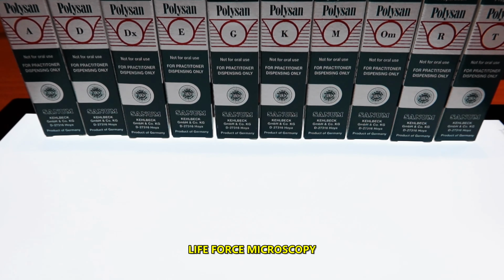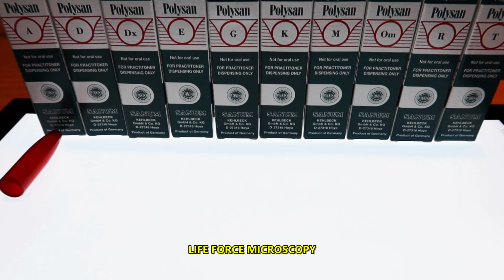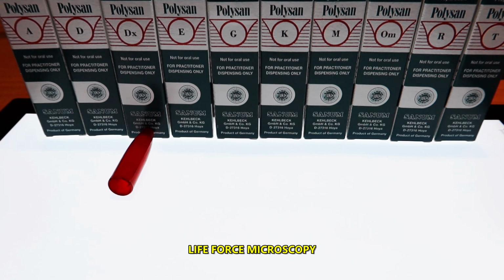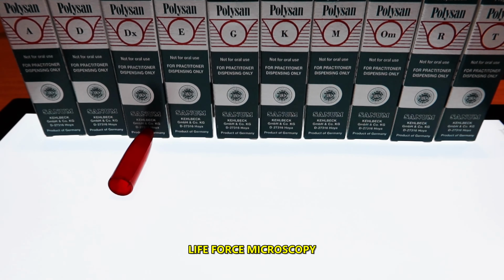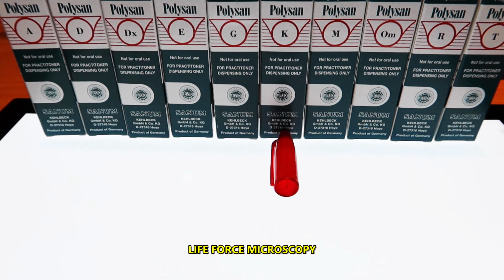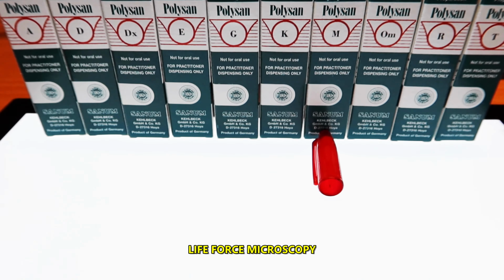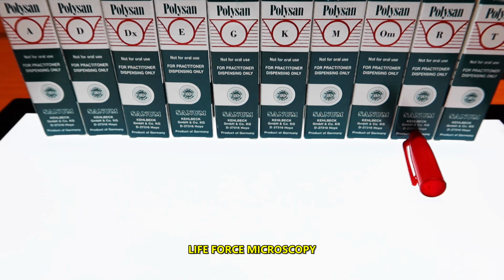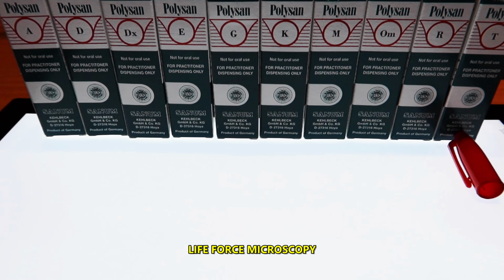HEALTH RESEARCH: SANUM POLYSAN- REMEDIES EXPLAINED